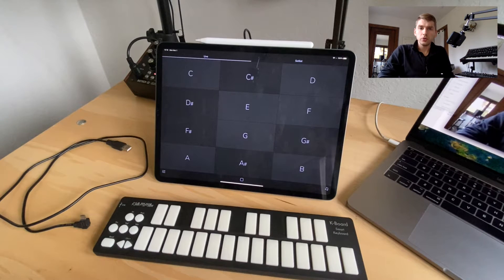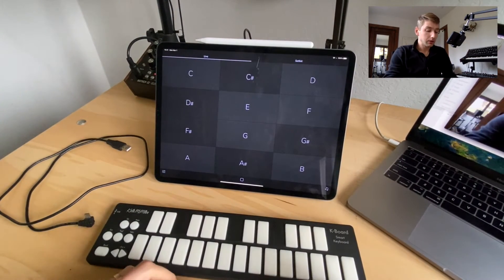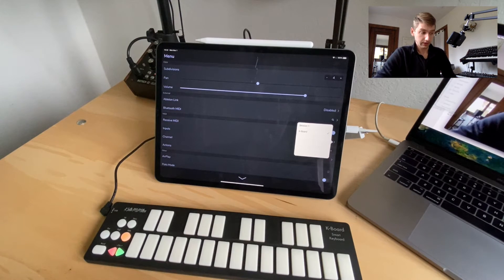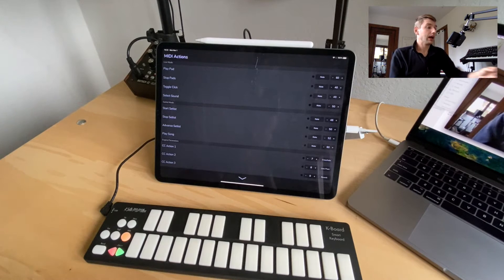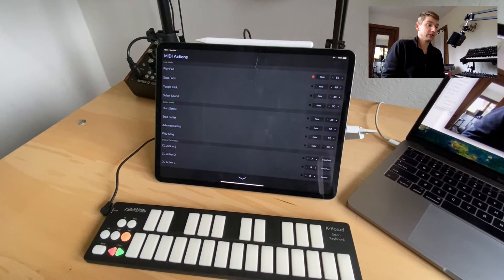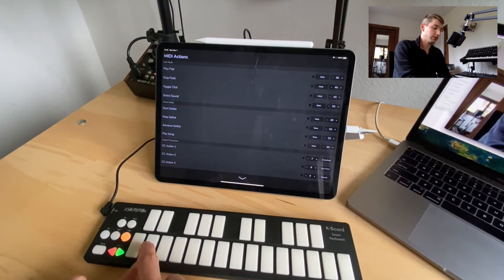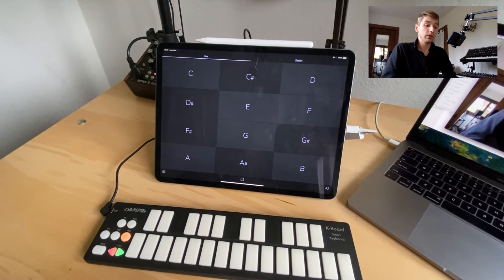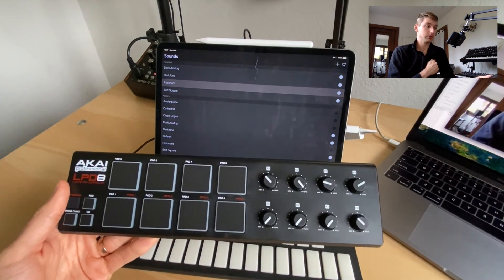AutoPad Tutorial — MIDI Actions Part 1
In this video I show you how to set up AutoPad 1.9's new MIDI actions feature with note messages.